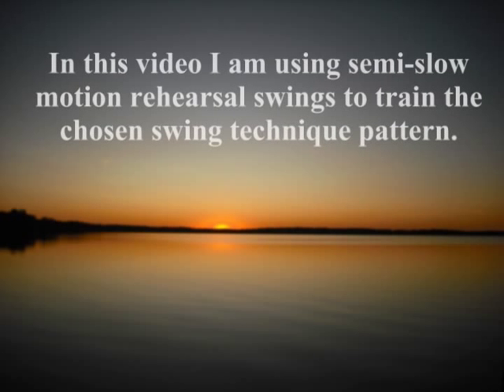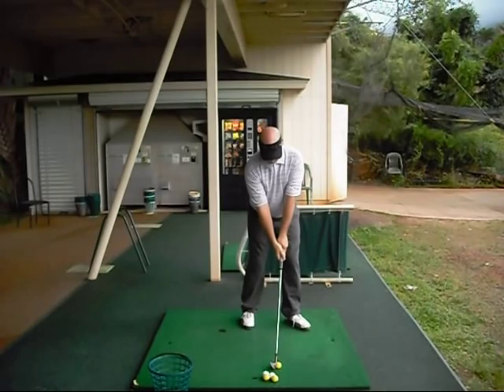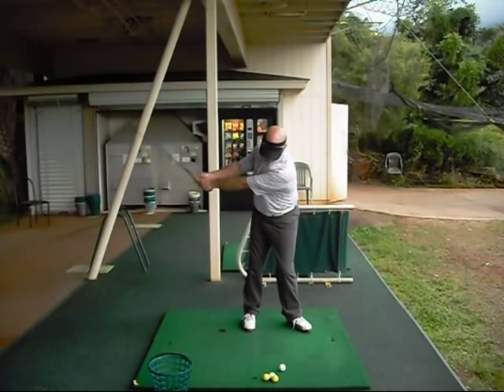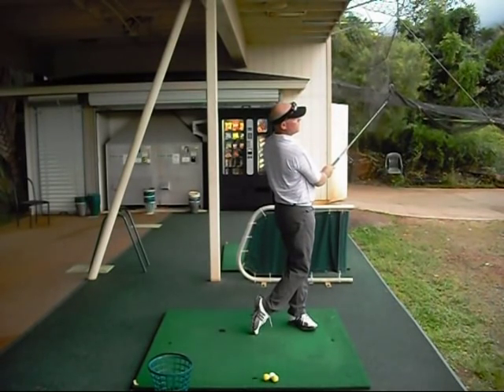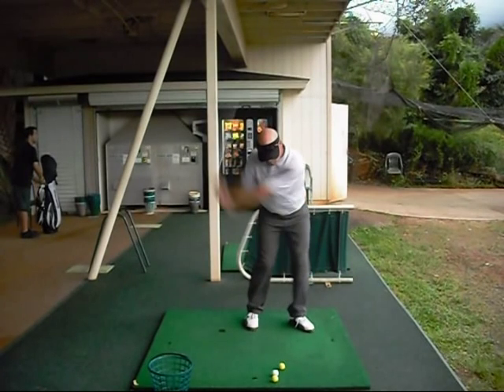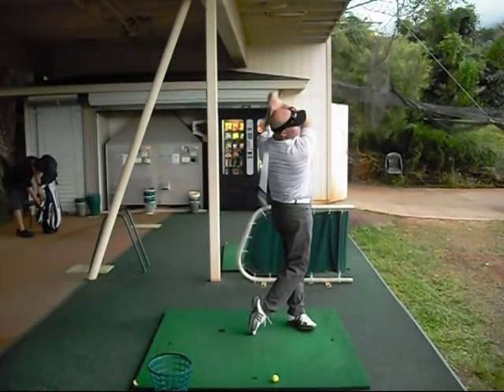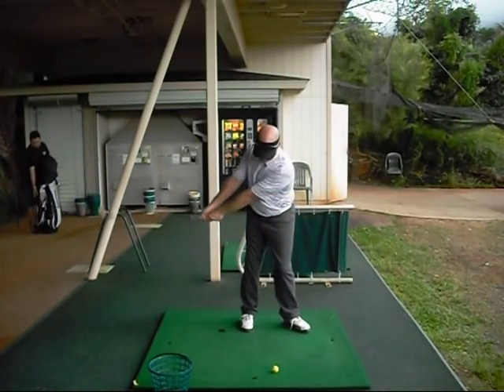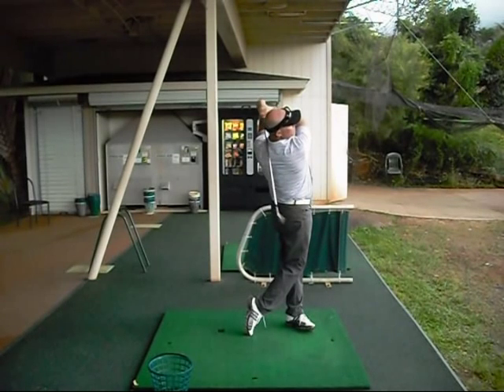A Perfect Golf Swing Technique - Bio-Based Swing Dynamics.mpg